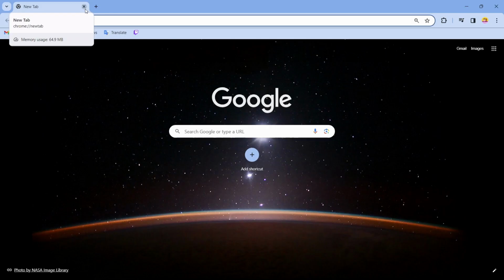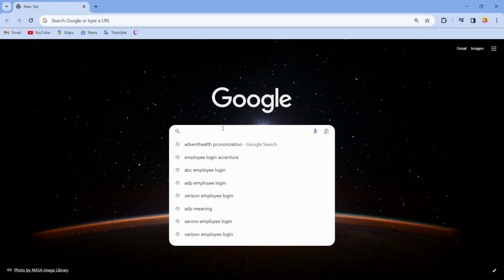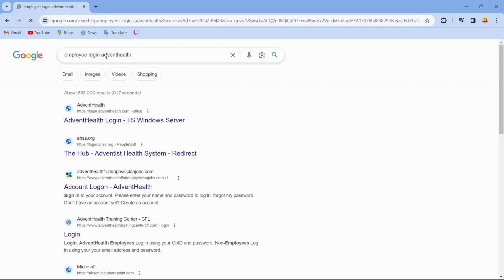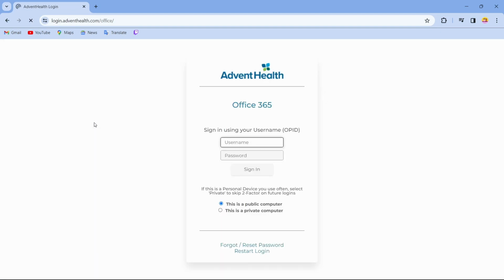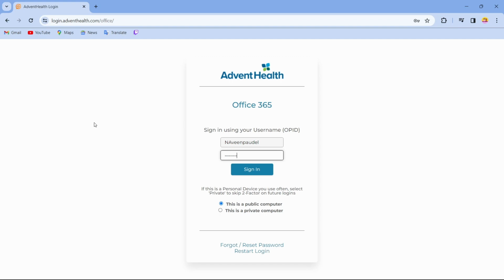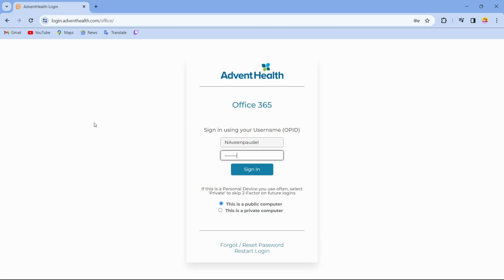How to Login To Advent health Employee Account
Learn, How to  Login To Advent health Employee Account
this video guides you through an easy step-by-step process to  Login To Advent health Employee Account